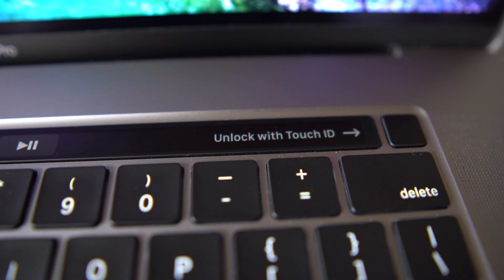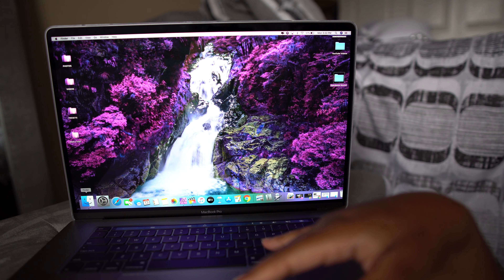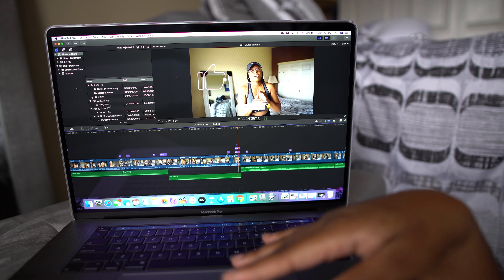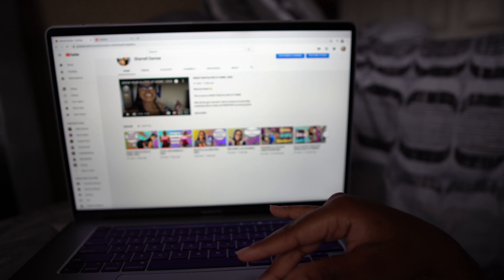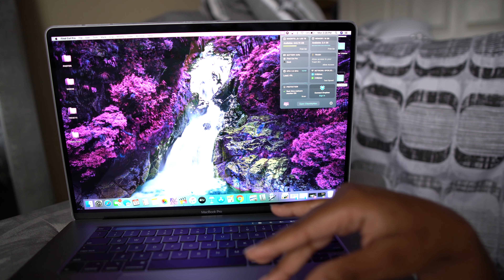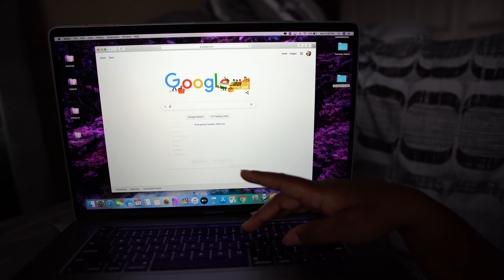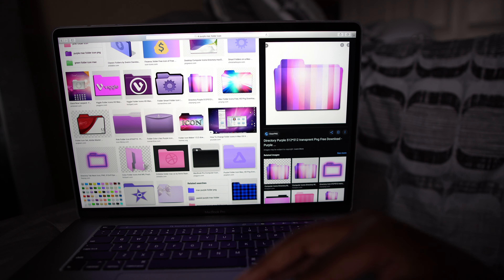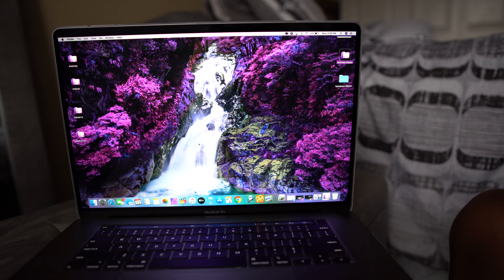WHATS ON MY MACBOOK PRO | 2020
WHATS ON MY MACBOOK PRO 16 inch
Welcome Back! 😀
HEY FRIENDS! So in this video I will show you the apps I use on my MacBook Pro for everyday use.

       ★APPS MENTIONED★
➢Affinity Photo
➢Final Cut Pro X
➢Pages
➢Clean My Mac
➢MotionvFX

Where do you live: Cali

xoxo Sherrell Denise